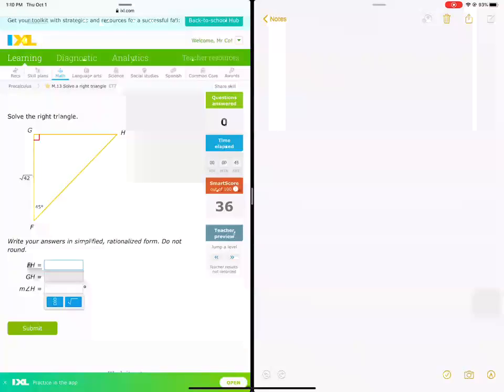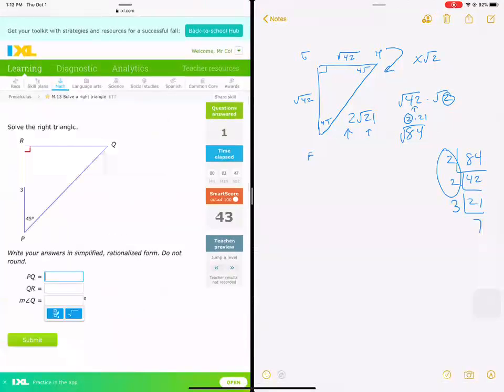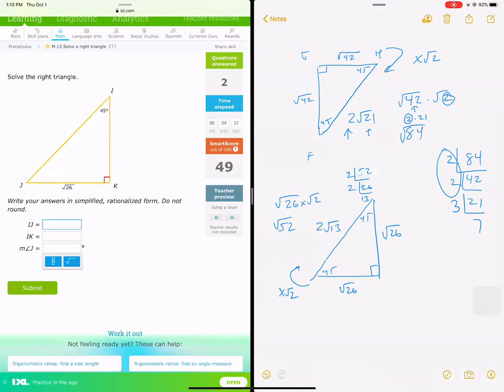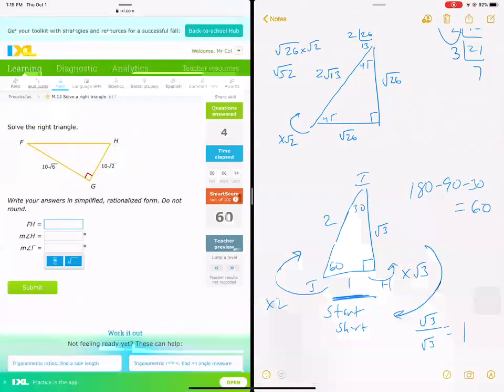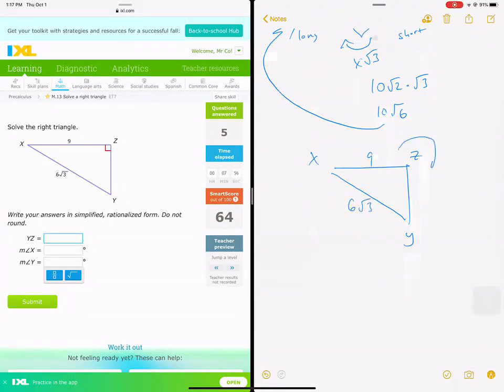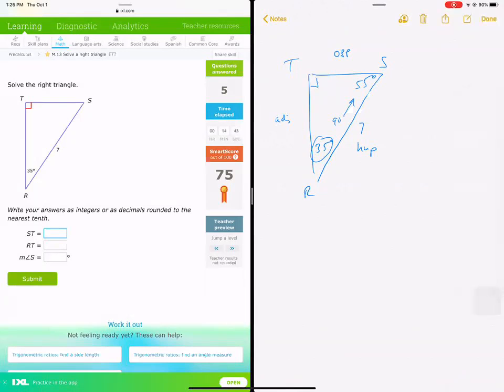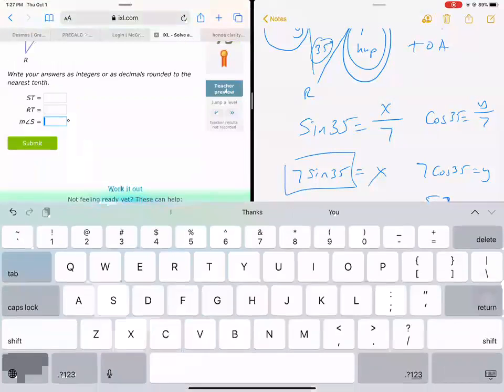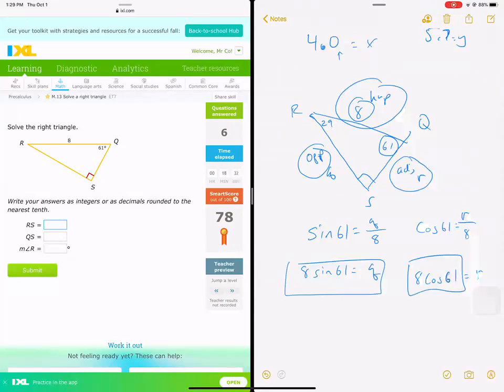PreCalculus Solving Right Triangles, 3 angles 3 sides. M.13